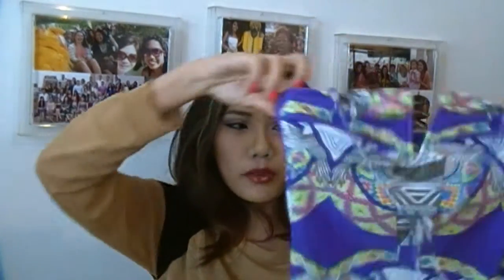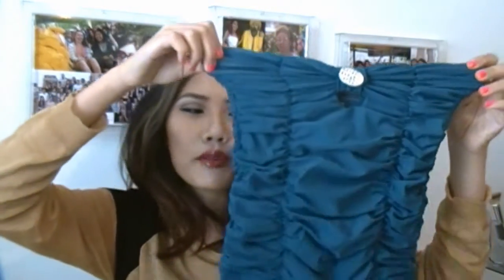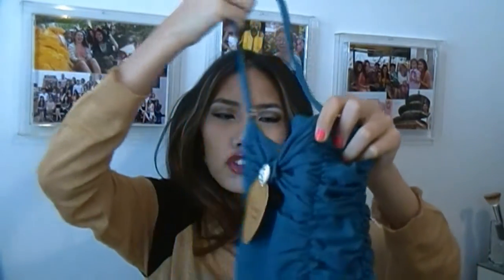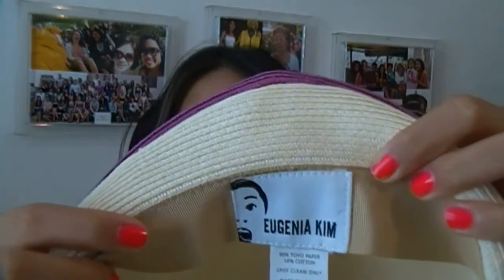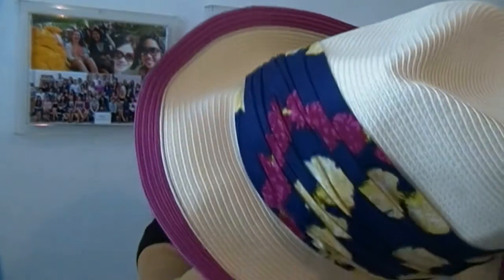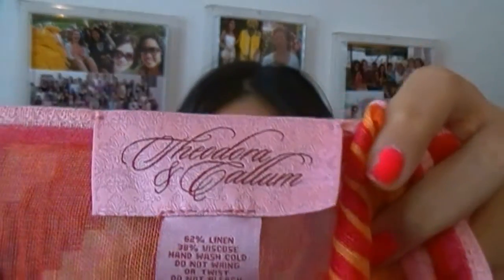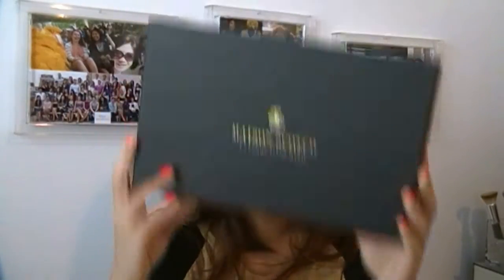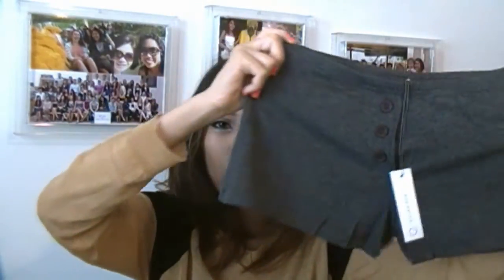FOTD + Online shopping snags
Seriously, Shopbop again?  YES.  By the ways they're actually having a new markdown sale going on right now if you act fast!

3.1 Phillip Lim Pashli Satchel
Bop Basics PJ sleep set
Theodora & Callum scarf
Eugenia Kim hat
Maison Scotch red envelop clutch
Tori Prayer "Marilyn" one piece wet suit
Mara Hoffman neon aztec monokini

yours truly,

iGram me and PIN me!